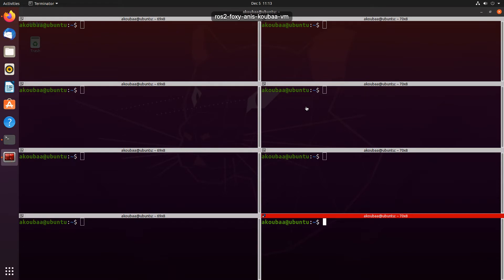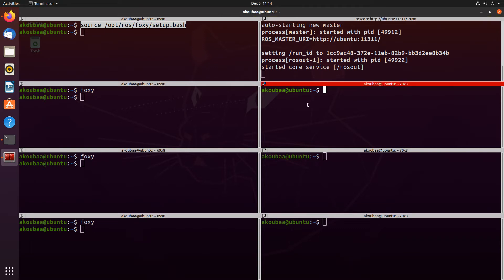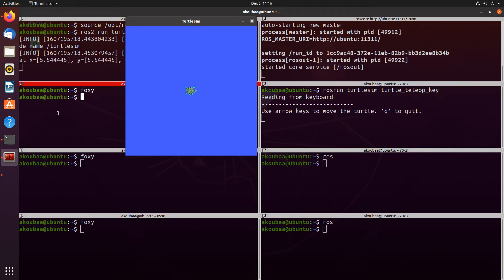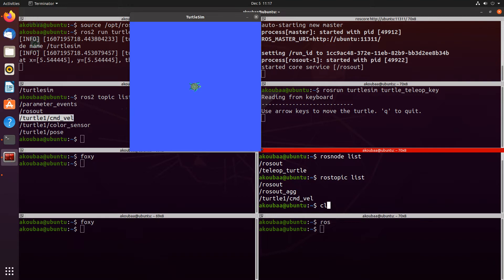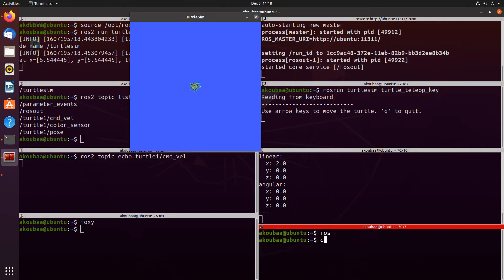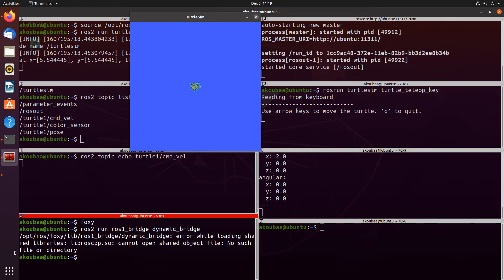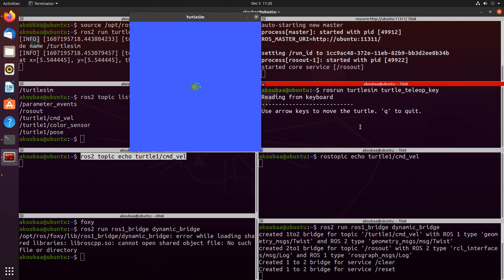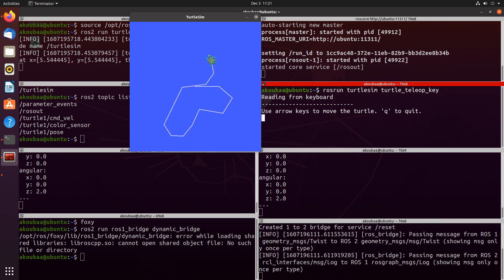ROS2: How ROS1 Bridge is used to communicate between ROS1 and ROS2 nodes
In this demo, I show how the ROS1 bridge is used to communicate between ROS1 and ROS2 nodes.
This lecture makes part of my Udemy course
ROS2 How To: Discover the Next Generation ROS.